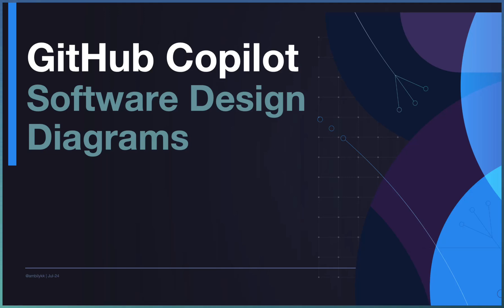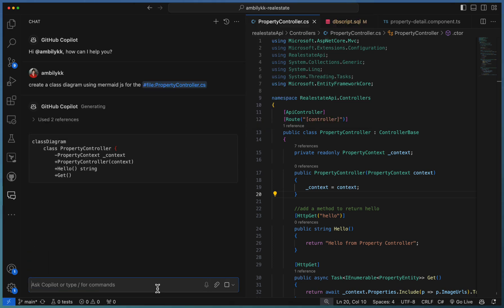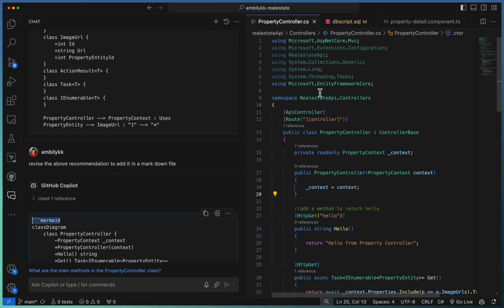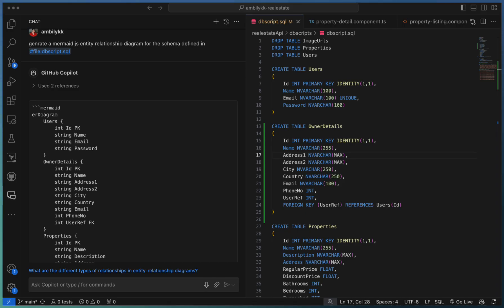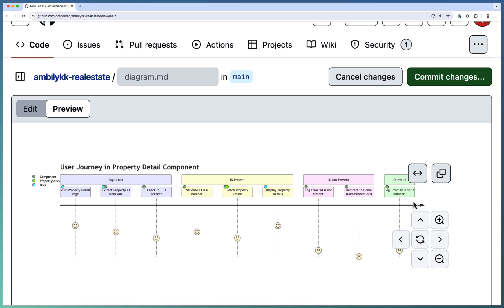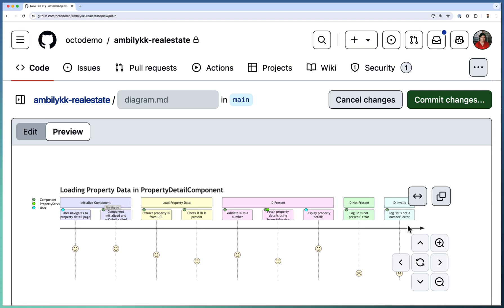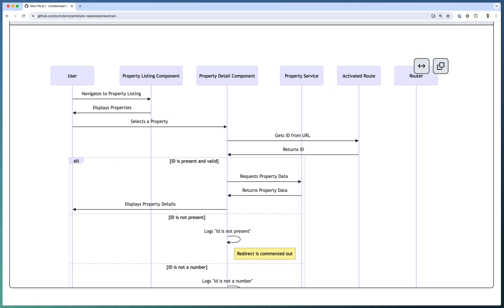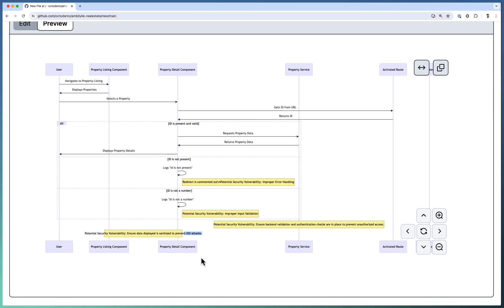Software Design Diagrams Using GitHub Copilot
Software design diagrams help visualize different aspects of software systems and processes, making it easier to understand, design, and communicate complex information. In today's episode, we will see how GitHub Copilot can be used for generating software design diagrams based on code. We cover the generation of *Class diagrams,* *Entity-Relationship diagrams,* *User Journey Diagrams,* and *Sequence diagrams.* Explore further and utilize GitHub Copilot for generating software design diagrams that can be integrated with your documentation.